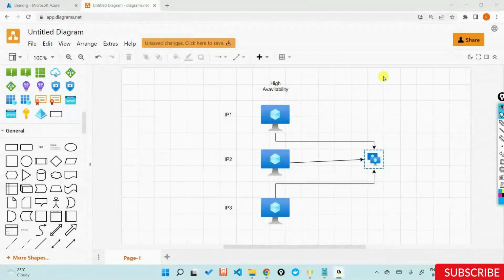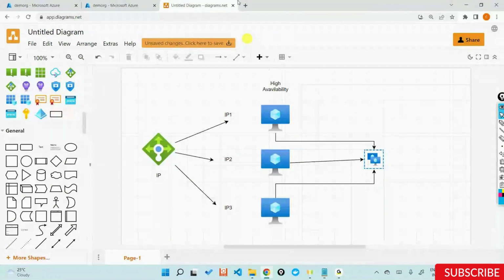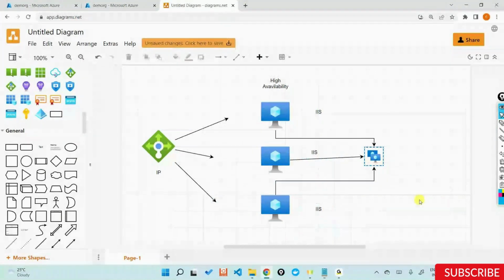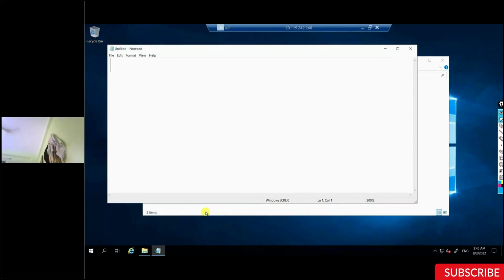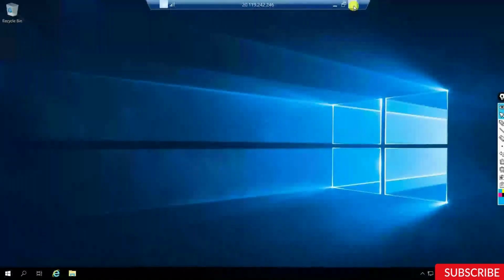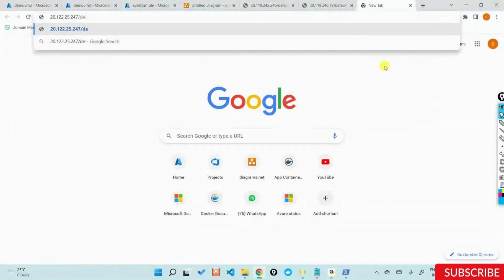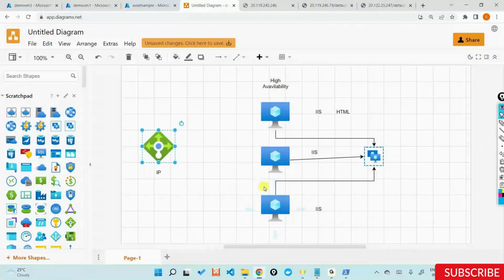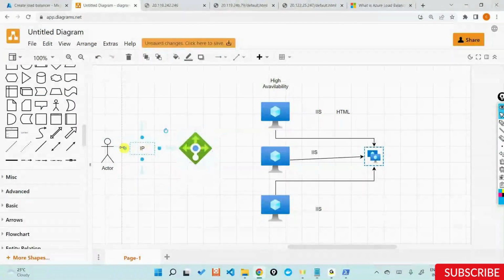Azure Devops Fundamental AZ Devops Live Class 33a#azure